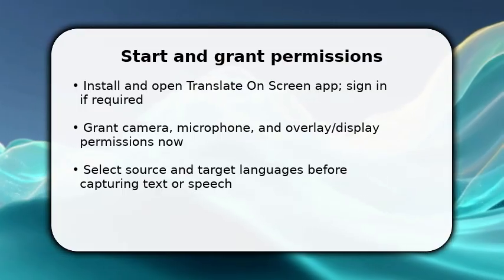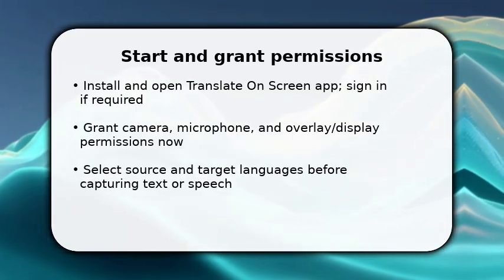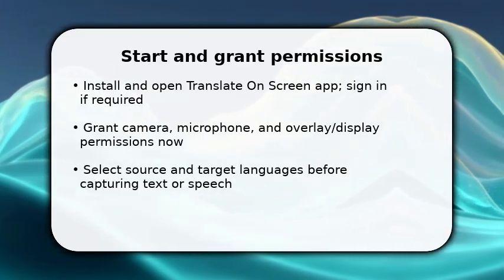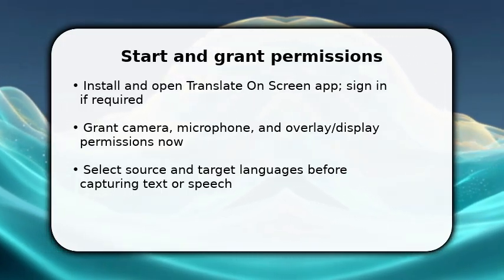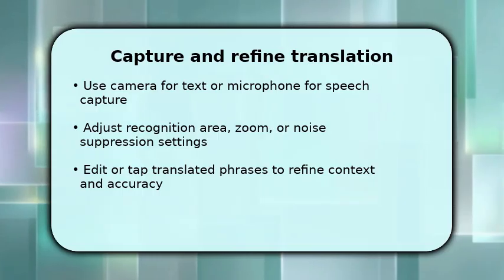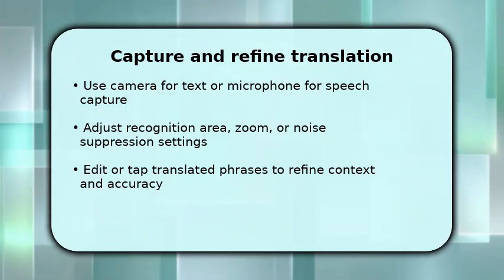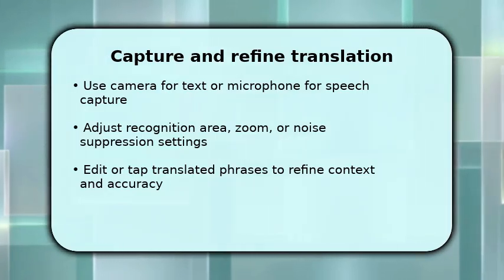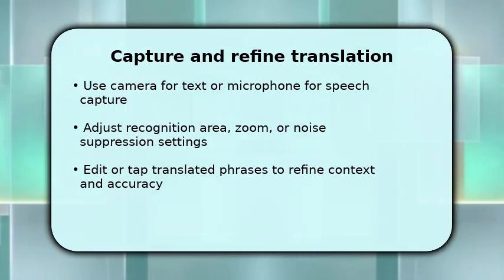How to Use Translate on Screen App - Step by Step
Learn the step-by extricate process of using a screen translation app with our detailed guide. From installation to mastering real-time language conversion, discover how this tool can enhance your communication on any device.